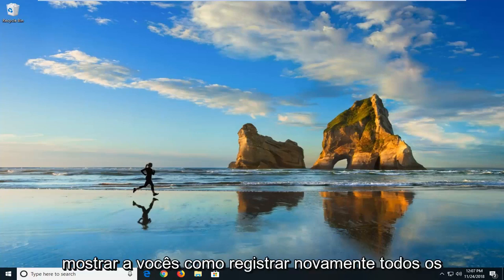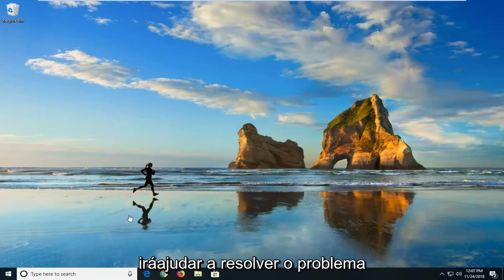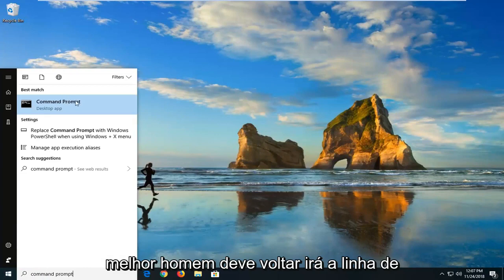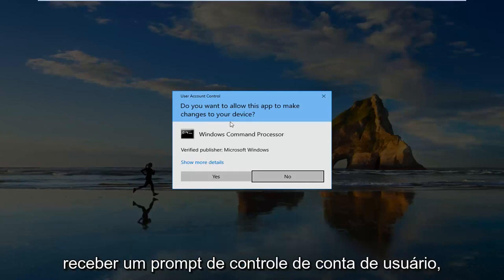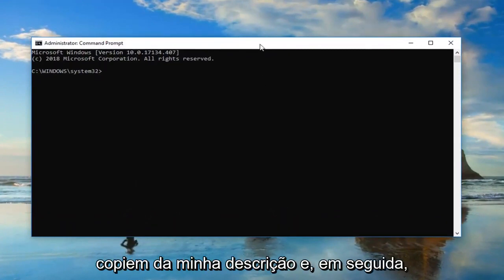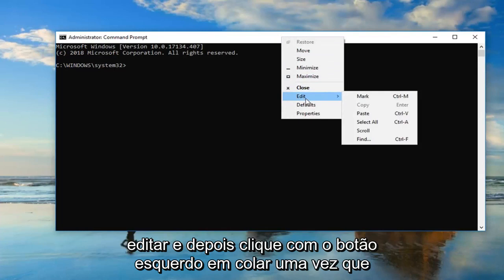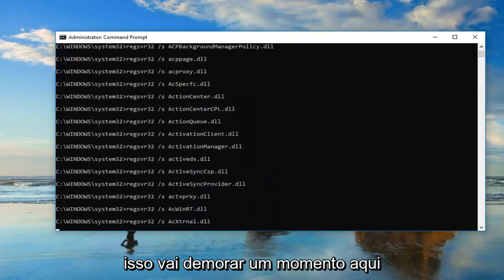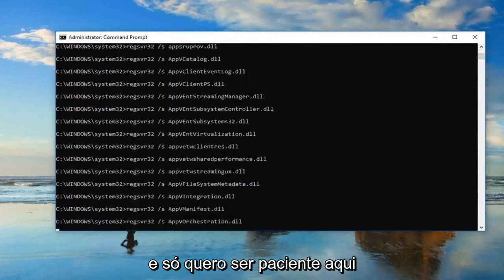Como resolver problema do Office com erro 0xc0000142 que não abre nenhum de seus aplicativos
O aplicativo não pôde ser iniciado corretamente 0xc0000142 no Windows 10.

Você pode ter se deparado com um momento, quando tentou abrir um aplicativo e ele falhou ao abrir, lançando uma mensagem de erro O aplicativo não pôde ser iniciado corretamente (0xc0000142). Se você receber esse erro, este post pode lhe interessar.

Hoje, estamos focando nesse erro ao abrir o prompt de comando. O prompt de comando geralmente é uma das constantes ao corrigir diferentes tipos de erros no Windows 10. Mas e se o mesmo prompt de comando encontrar o mesmo erro? Torna-se realmente difícil corrigir esses tipos de erros. Mas não é impossível fazê-lo. Há uma série de fatores que são causas para esses tipos de erros. Tentaremos todas as possíveis correções para corrigir esse erro.